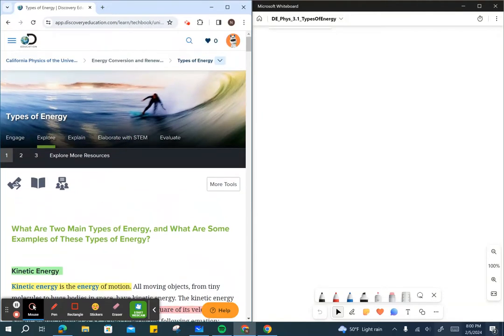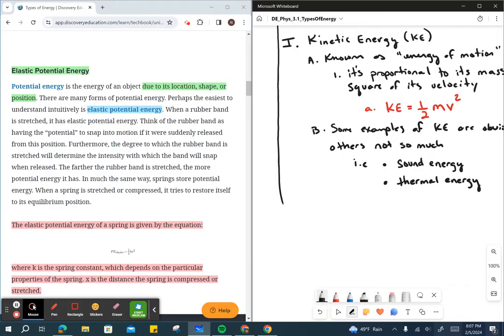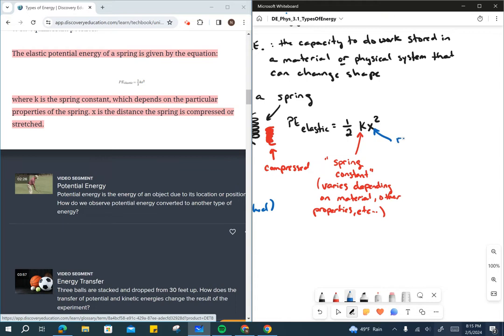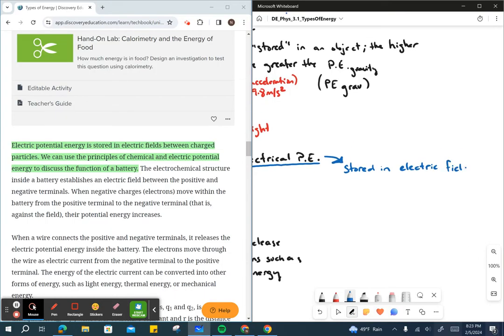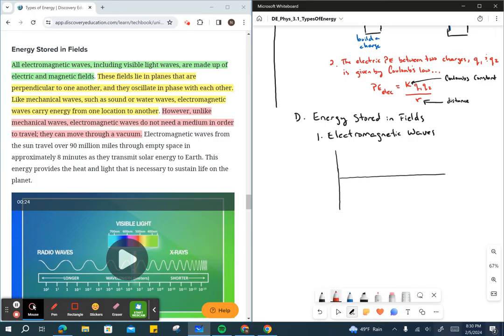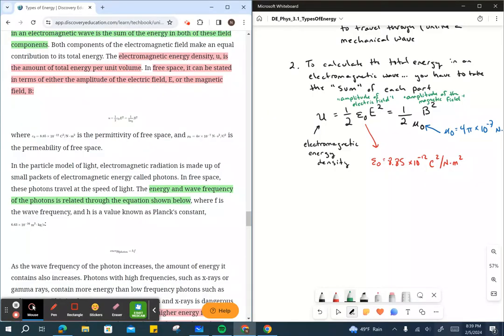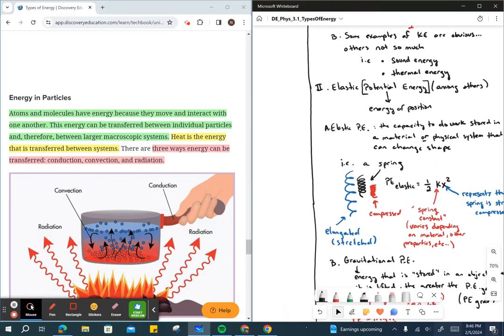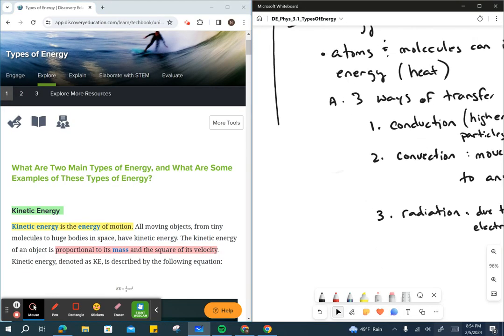DE_Phys_3.1.1